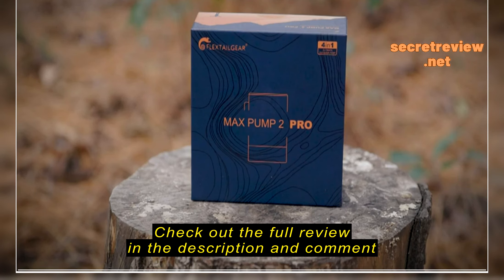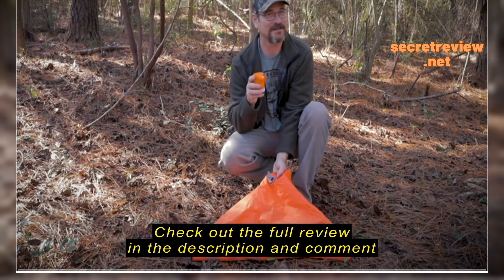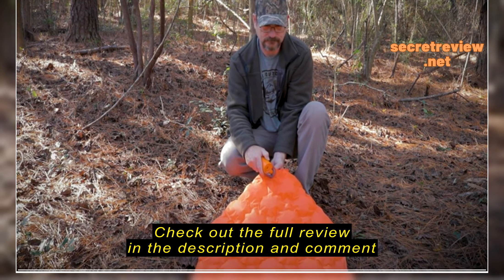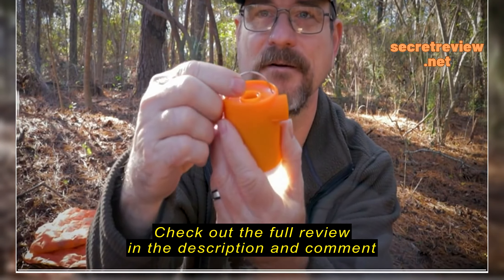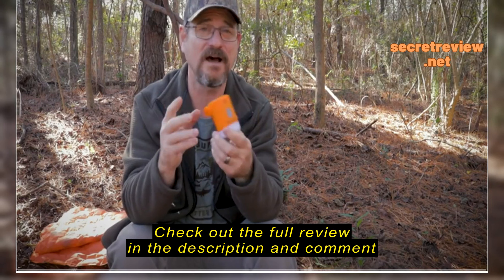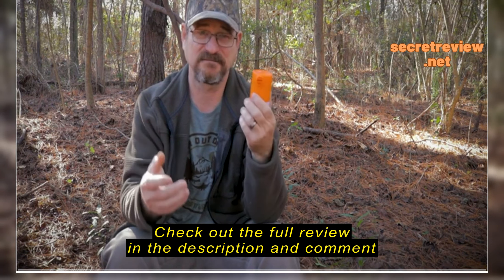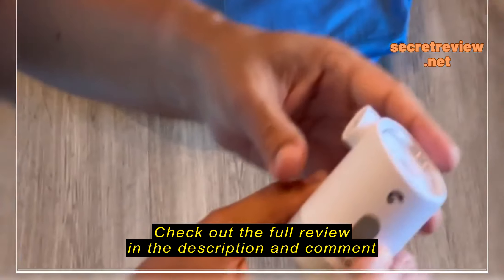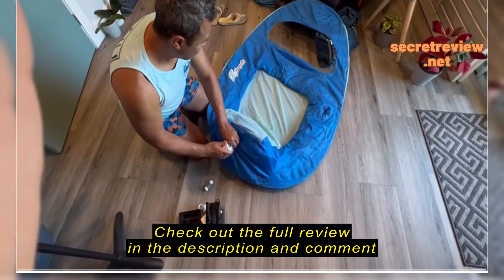Review FLEXTAILGEAR Portable Air Mattress Pump MP2 Pro Electric Rechargeable Battery Ultralight Infl